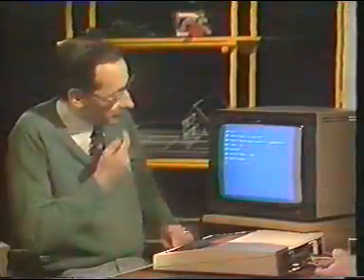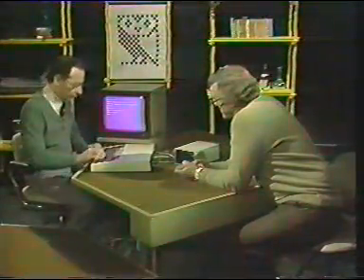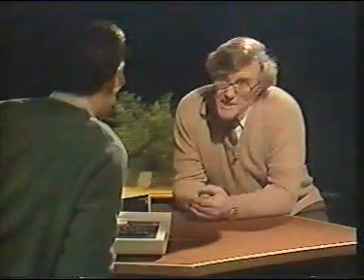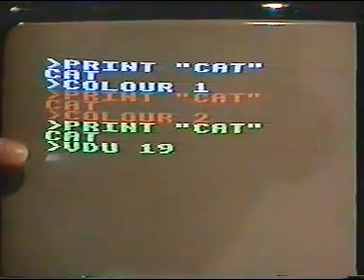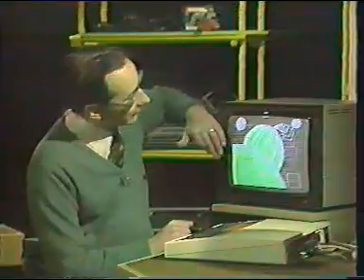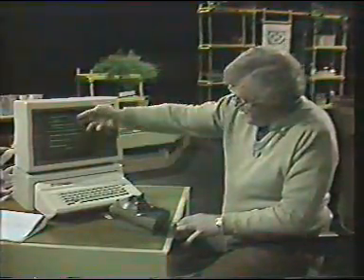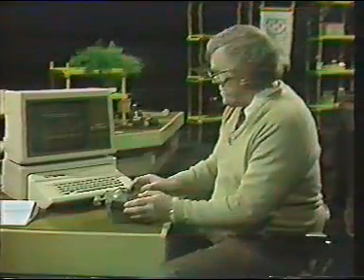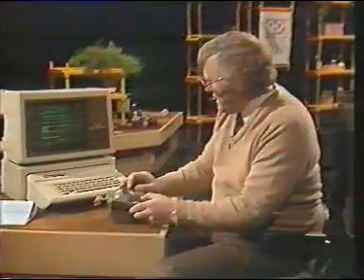Making The Most Of The Micro Episode 9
Making the Most of the Micro was a TV series broadcast in 1983 as part of the BBC's Computer Literacy Project. Presented by Ian McNaught-Davis, it followed the earlier series The Computer Programme. Unlike its predecessor, Making the Most of the Micro delved somewhat deeper into the technicalities and uses that microcomputers could be put to, once again mainly using the BBC Micro in the studio for demonstration purposes. The series was followed by Micro Live.